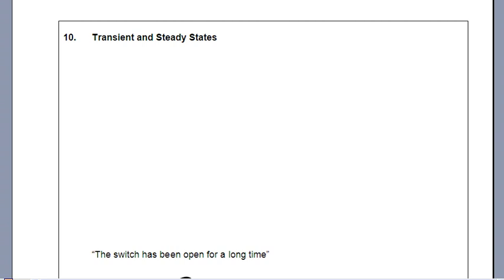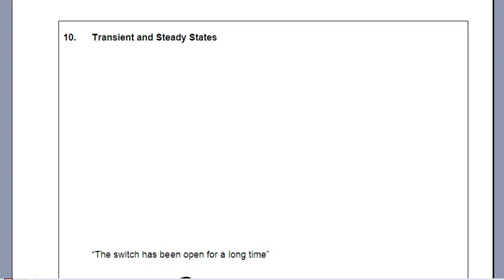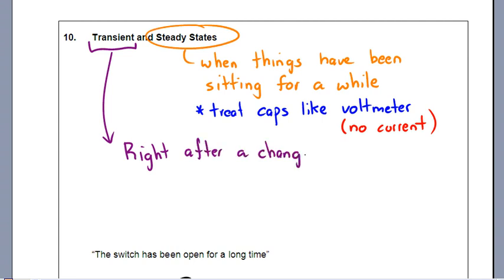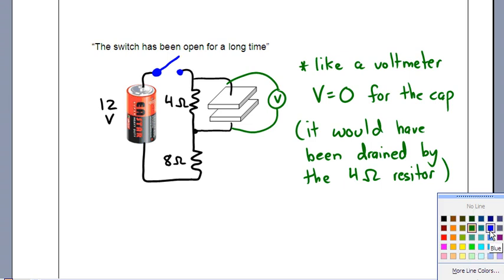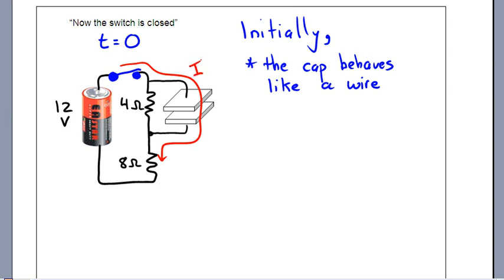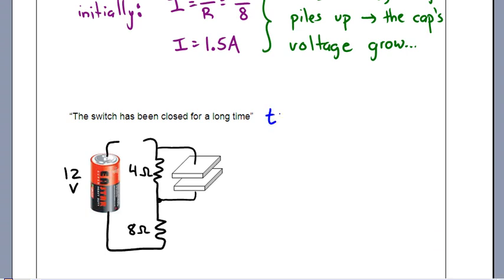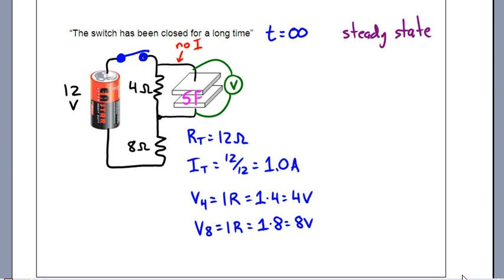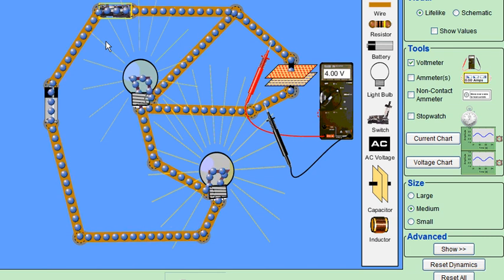Ap Physics Chp10 Day 8